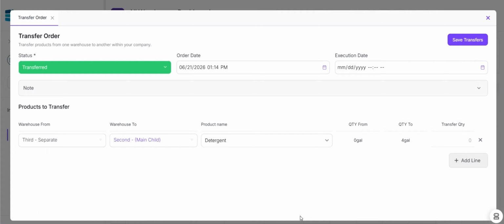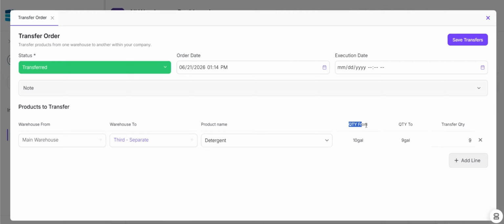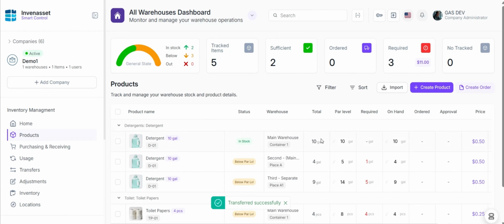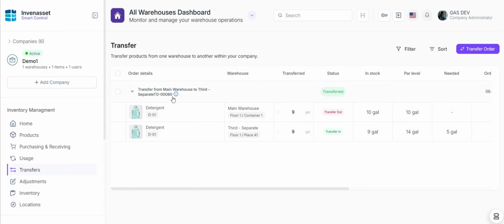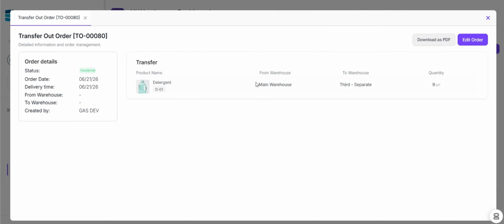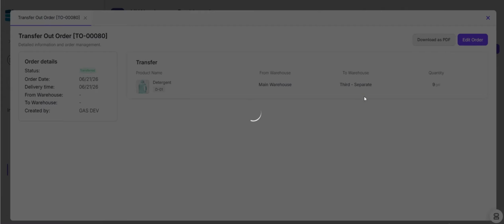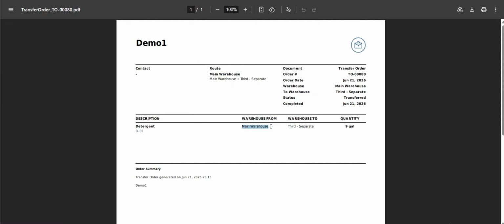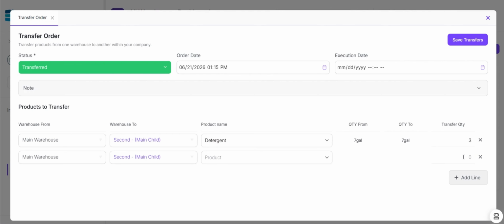How to Transfer Products Between Warehouses in InvenAsset: Inventory Tutorial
Welcome back to the InvenAsset tutorial series. In this video, I will show you how to manage inventory when one warehouse has excess stock while another needs products. Instead of placing a new order with the supplier, you can easily transfer the excess products between your warehouses.

I will guide you through the process of selecting the required product and opening the transfer order form. You will learn how to select the sending warehouse, the receiving warehouse, and the specific product itself. I will show you how to review the current quantities in both locations and enter the exact amount you want to transfer. The system automatically recalculates the "from" and "to" quantities so you can see the actual stock levels after the transfer is complete.

Finally, I will demonstrate how the products table instantly updates with the new on-hand quantities after saving. You will also see how to view your completed transfer orders, edit them to add more rows within a single transfer, or export them as a PDF to print and give to a warehouse employee.

Timestamps for Navigation:

00:00 Introduction to transferring excess products between warehouses
00:13 Accessing the transfer order form from the products table
00:20 Selecting the from warehouse, to warehouse, and product
00:29 Entering the transfer quantity and viewing recalculated actual quantities
00:45 Saving the transfer and viewing updated on-hand quantities in the table
00:51 Viewing, exporting to PDF, and editing transfer orders